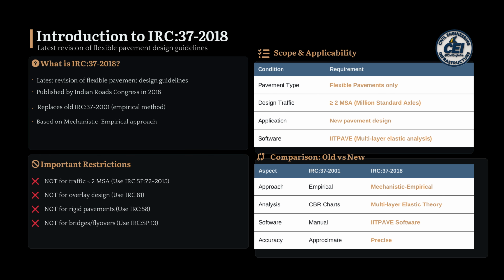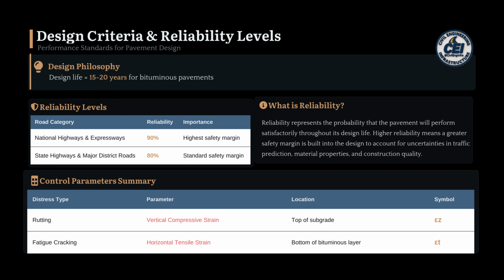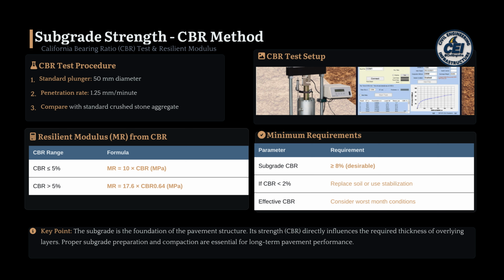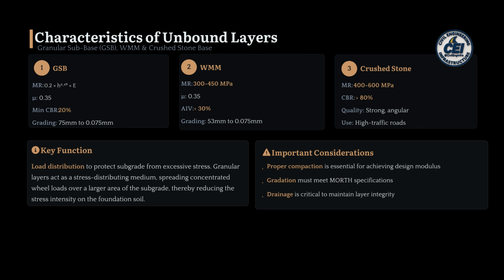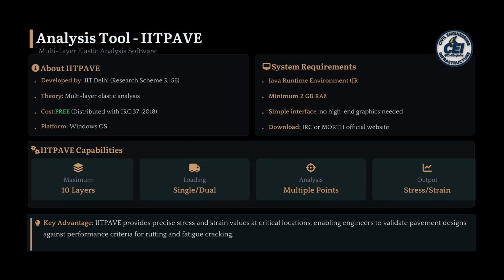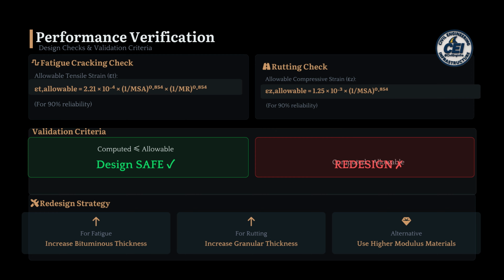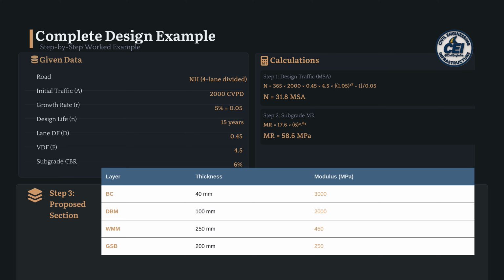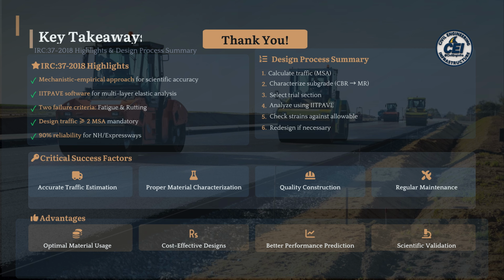IRC 37-2018 Flexible Pavement Design Explained | MSA, CBR, IITPAVE & Worked Example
IRC 37-2018 के अनुसार Flexible Pavement Design, English narration में step by step और एक worked example के साथ।

इस वीडियो में:
✅ IRC 37-2018 की applicability: flexible pavement, design traffic 2 MSA से ज़्यादा। कम traffic के लिए IRC SP 72, rigid pavement के लिए IRC 58 और overlay/repair के लिए IRC 81 (जैसा वीडियो में बताया गया है)
✅ Rutting और Fatigue cracking, और इन्हें control करने वाले strains
✅ Multi-layer elastic theory
✅ Reliability levels (90% / 80%)
✅ Design traffic (MSA), Lane Distribution Factor और Vehicle Damage Factor (VDF)
✅ Subgrade CBR और Resilient Modulus (MR)
✅ Pavement layers और materials: GSB, WMM, CTB / CTSB, DBM, BC और crack relief layer
✅ IITPAVE software और input data
✅ 5-step design procedure, fatigue और rutting checks, design charts
✅ Worked example (four-lane divided national highway)
✅ Field notes: drainage, compaction, bitumen temperature, climate और maintenance

🎯 यह वीडियो किसके लिए है:
• Civil Engineering Students
• Site Engineers और Highway Engineers
• GATE / SSC JE Preparation